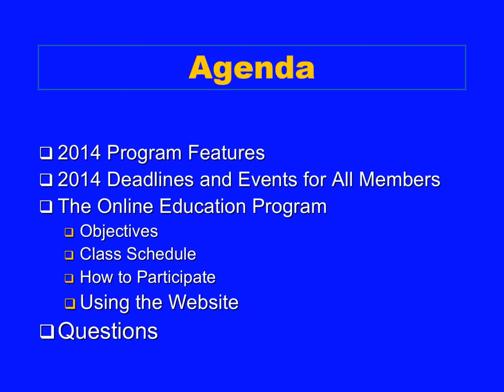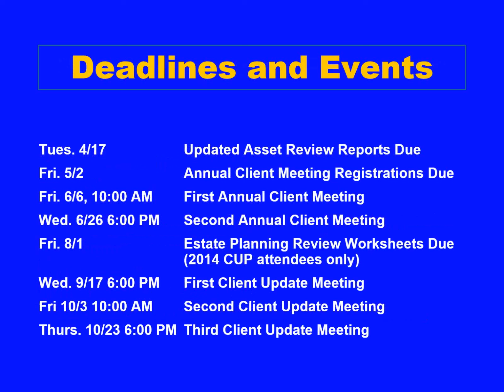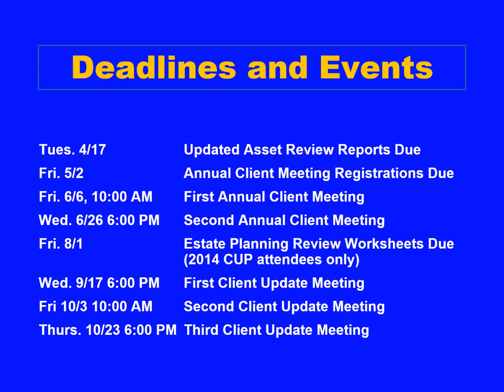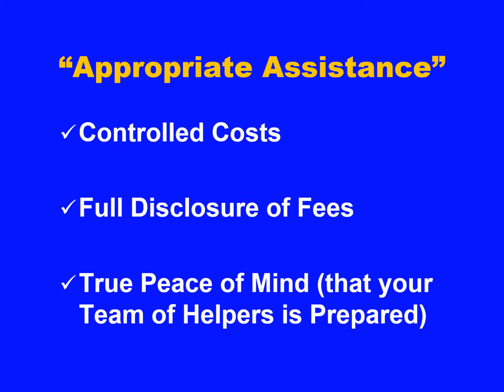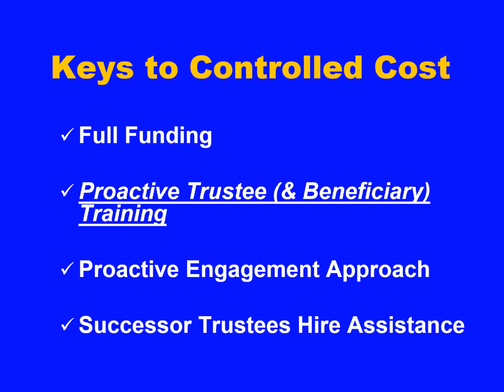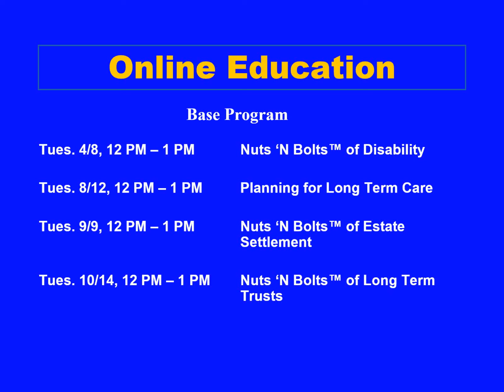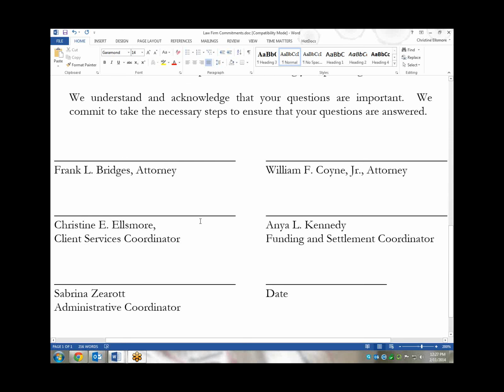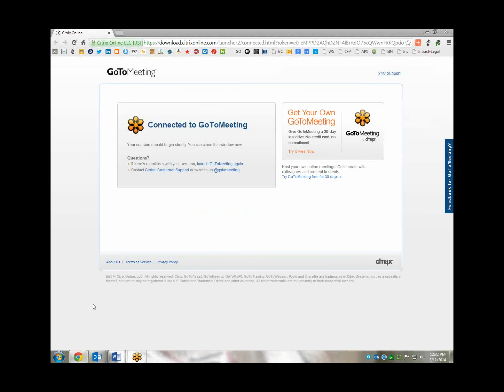2014 02 11 12 01 Step 2 Members Special Meeting